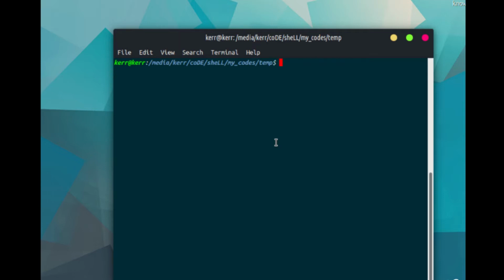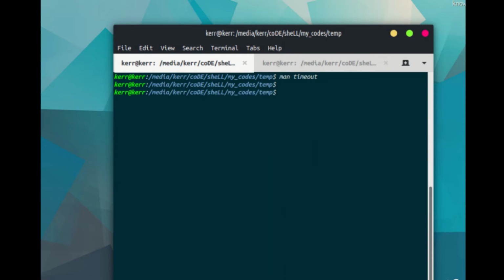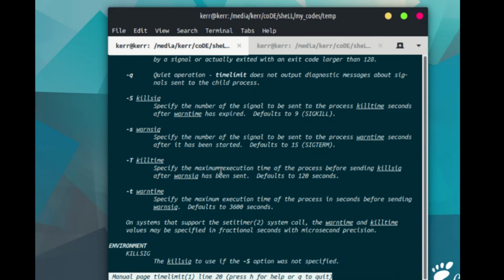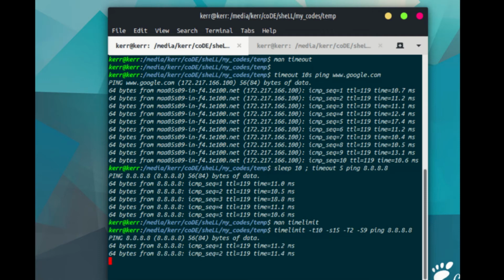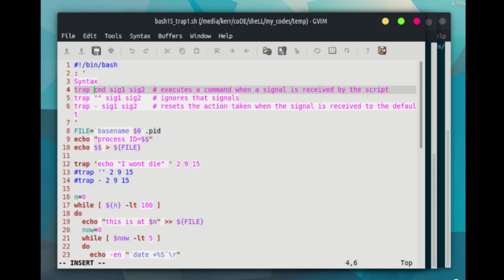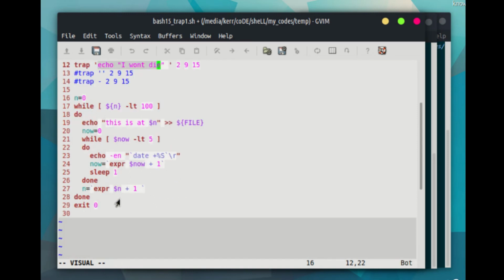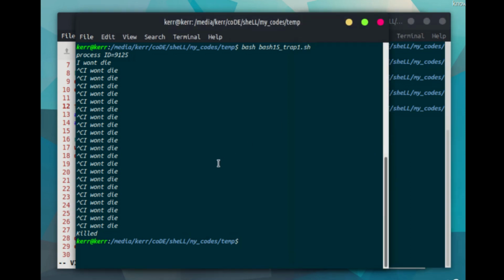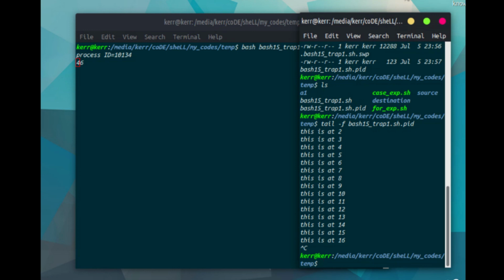Linux Process Control | Part 4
In this video I demonstrated the procedure to control process in linux environment.You can play with the signal generated while executing the script and catch any unwanted signal that are getting generated in child process with manoeuvring them to some useful operations .I had exhibited the timeout,timelimit and trap for this purpose.